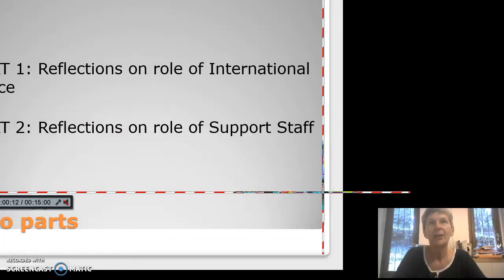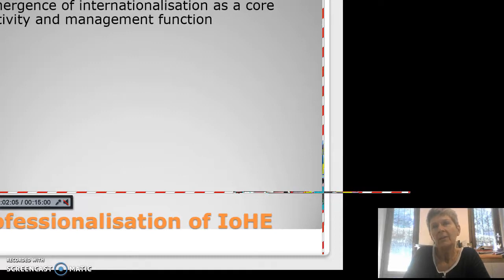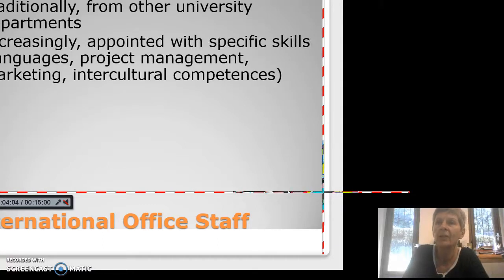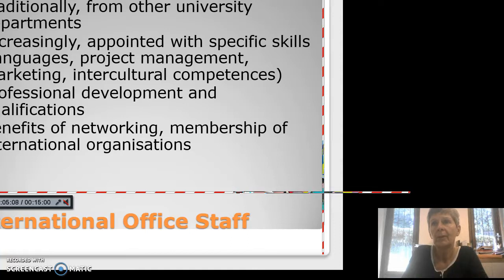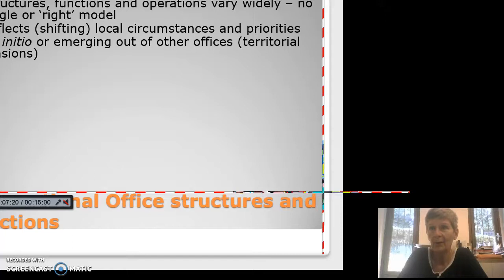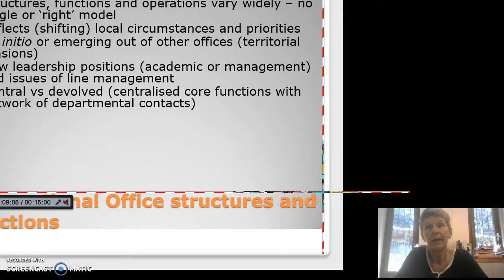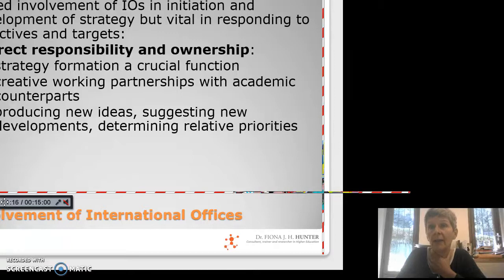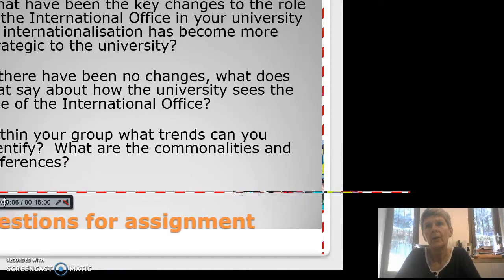Comprehensive Internationalisation Hunter 1